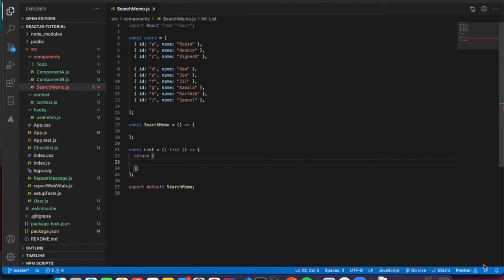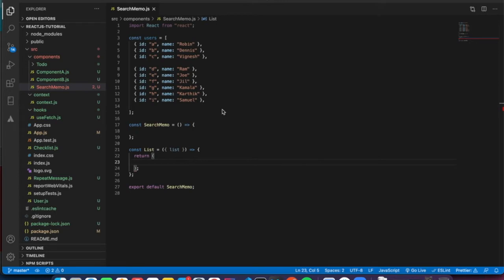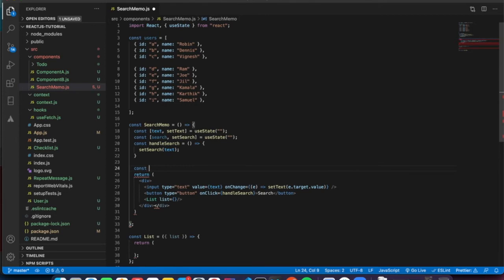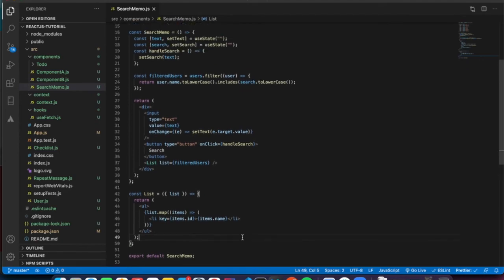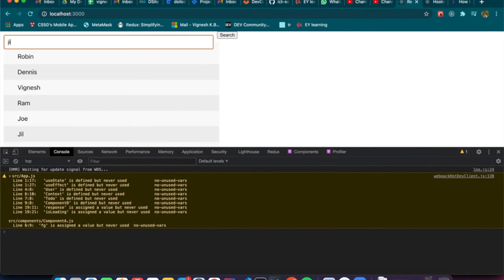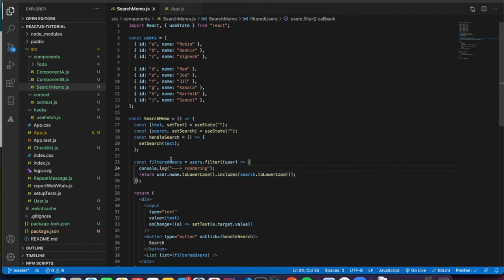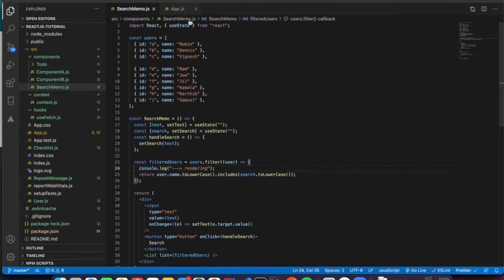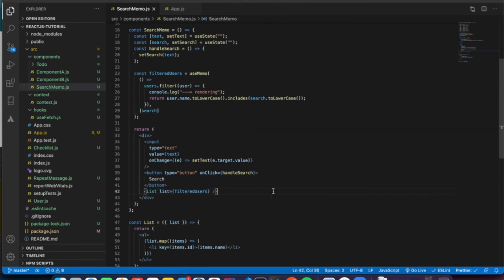Learn React JS 2021 Tutorial 10 || useMemo || Optimisation || Performance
In this video I cover everything you need to know about the useMemo hook. I go over all the main use cases for useMemo as well as many common mistakes that developers make. This is part of a series of React videos where I cover all the important hooks in React.